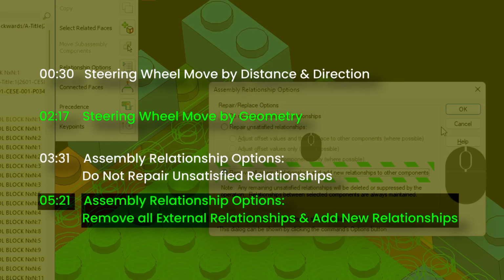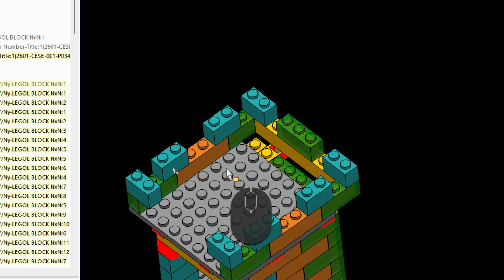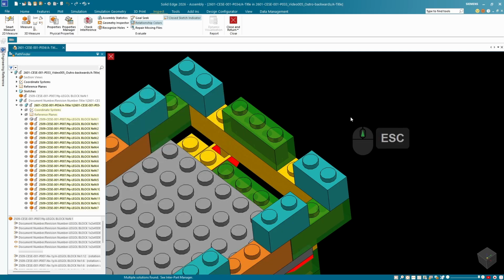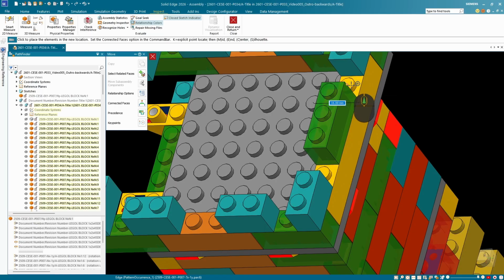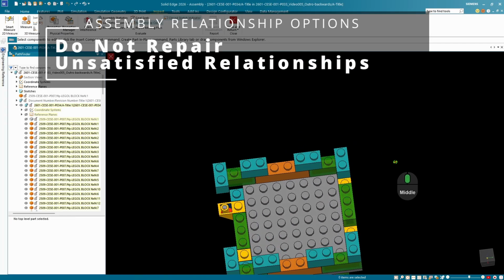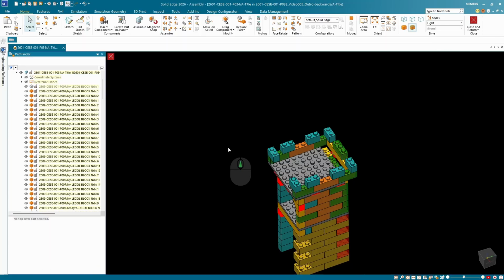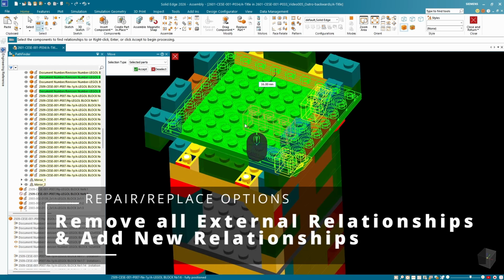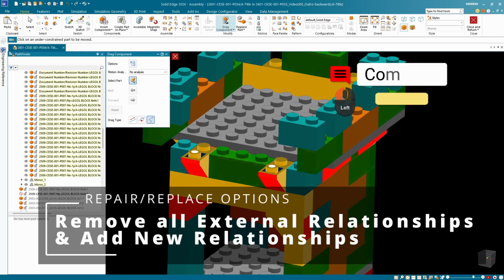Solid Edge Steering Wheel Move in Assembly (#18)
In this video we look at using the Steering Wheel to move parts in Solid Edge. We look at the Steering Wheel Move by Distance & Direction and the Steering Wheel Move by Geometry. We look at two Assembly Relationship Options
1. Do not repair unsatisfied relationships
2. Remove all External Relationships & Add New Relationships

Beginner's Playlist Part 03 Part 04 Part 05 Part 06 Part 07 Part 08 Assy 11